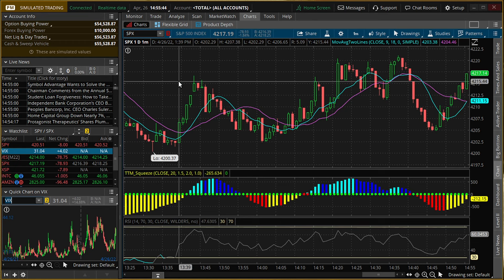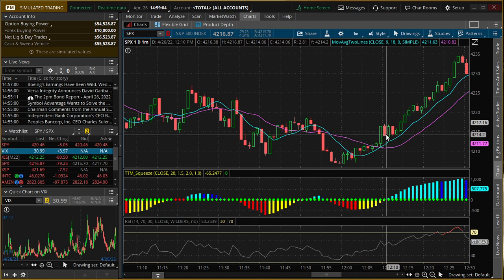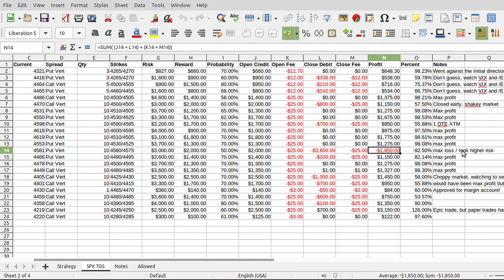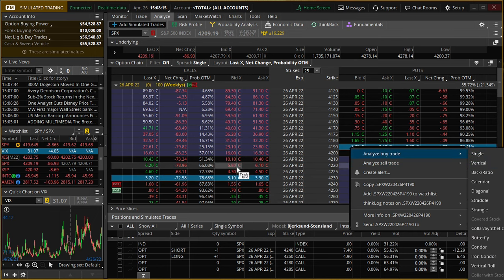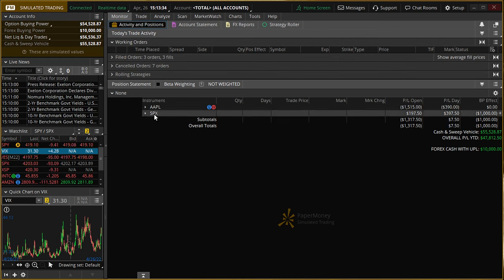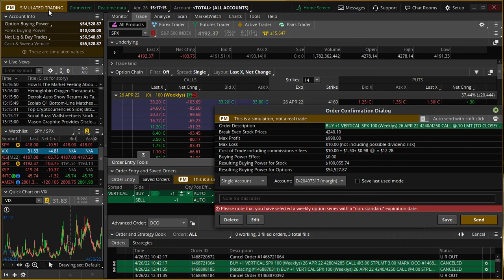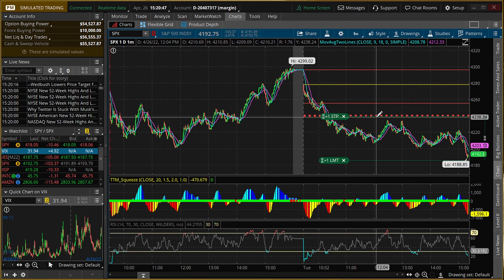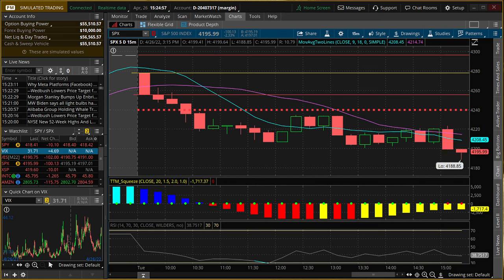SPX 0DTE - Simple Simple Setup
A Simple SPX 0DTE Trading Setup with the basics of the strategy. Using Think or Swim. This is a simple walk though my basic routine - I'm not a professional trader, just a normal person :)

I am learning it now and I have no desire to make investing videos.

Intro: (0:00)
Diving into details: (1:47)
Studies: (2:23)
Price Direction: (6:44)
Not perfect: (9:21)
Entering a trade: (9:59)
Profit and loss: (14:00)
Chart complete: (15:00)
Collecting profit: (16:42)
Defined risk: (17:28)
Setting stops: (18:22)
Explaining stops: (25:04)
Review: (26:15)
Closing the trade: (28:20)
Paper Trading vs Real trading: (29:16)